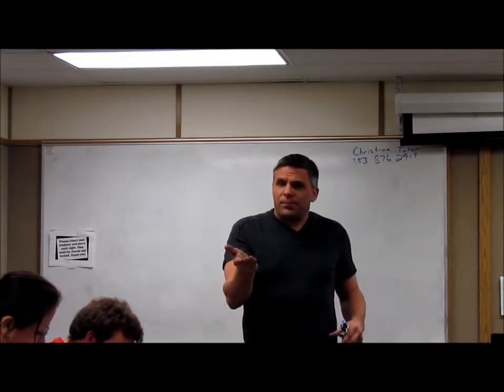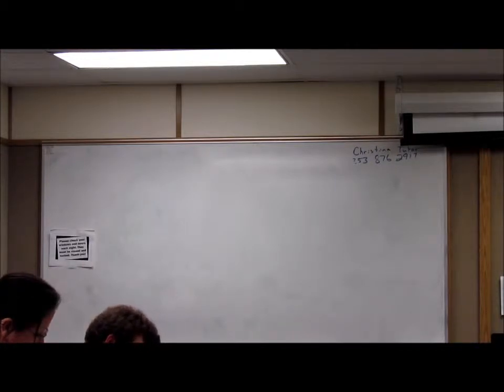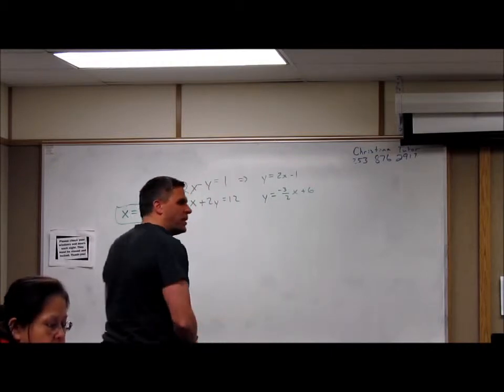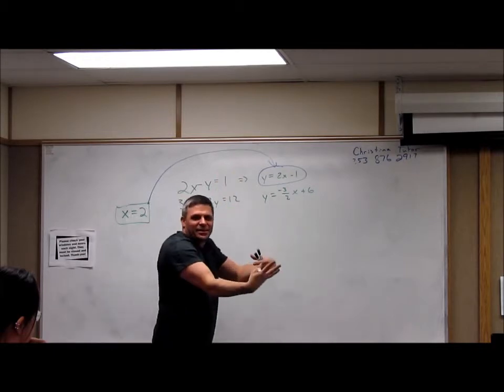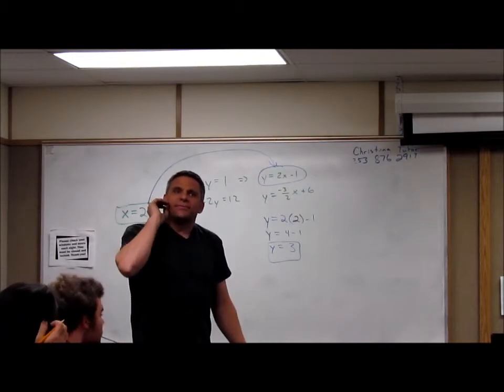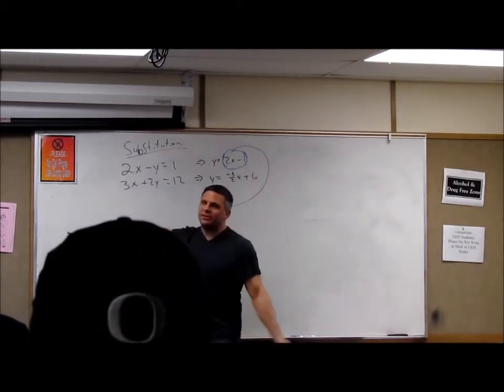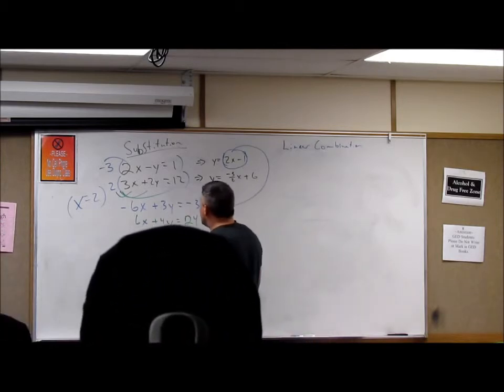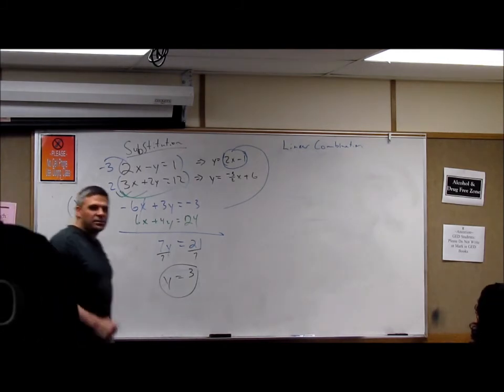Math 99 Linear Combination three steps part 2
Step three substitution